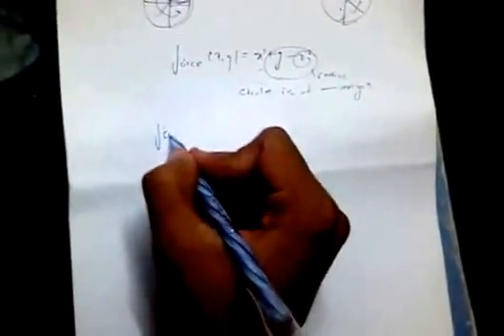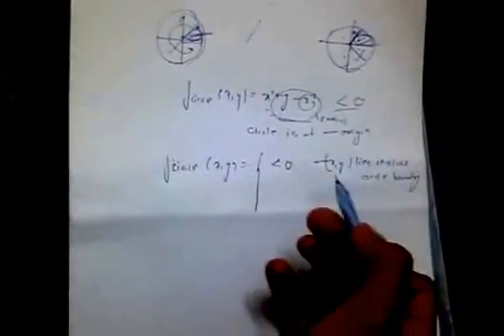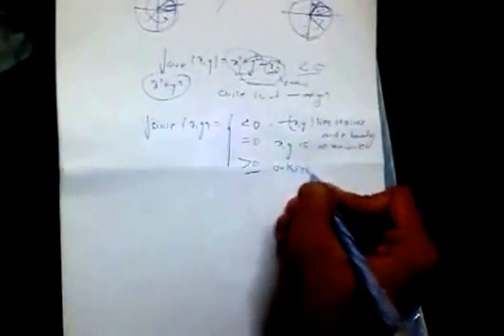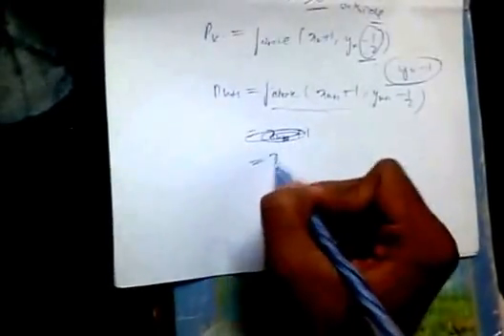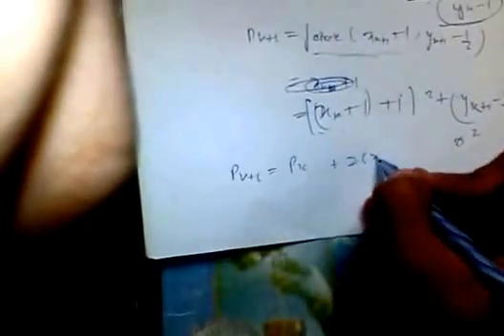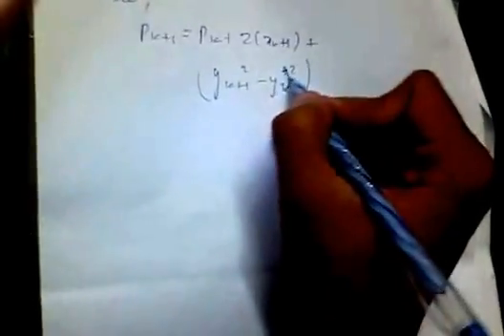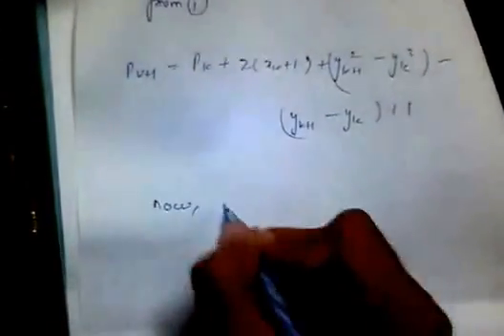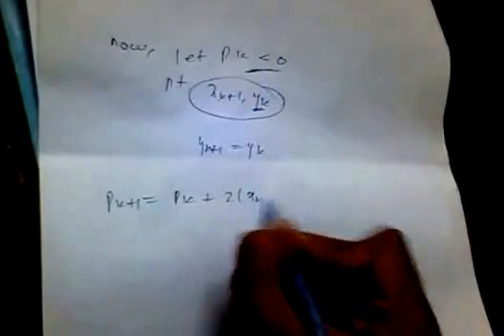bresenham mid point circle algorithm